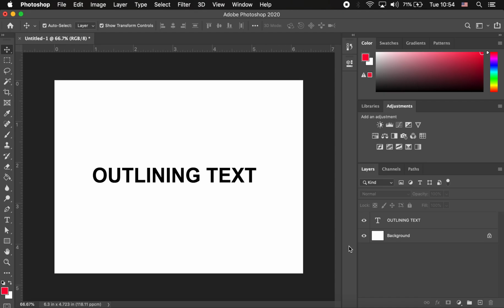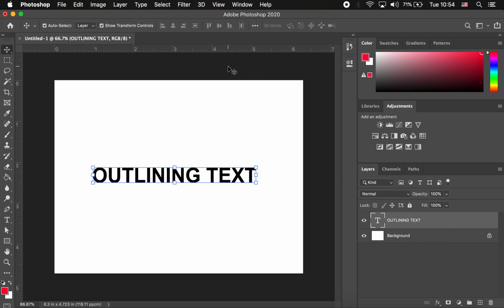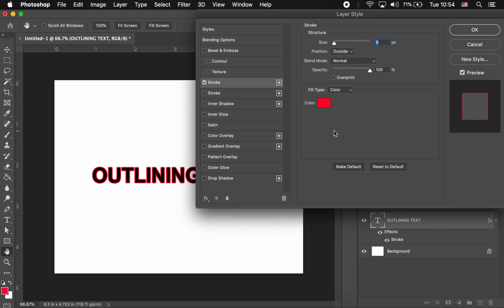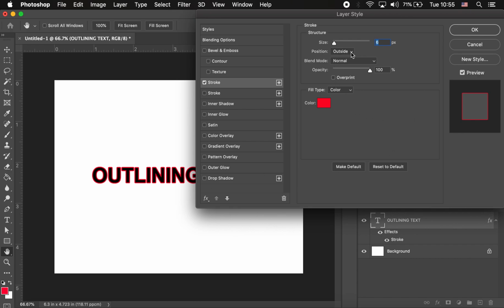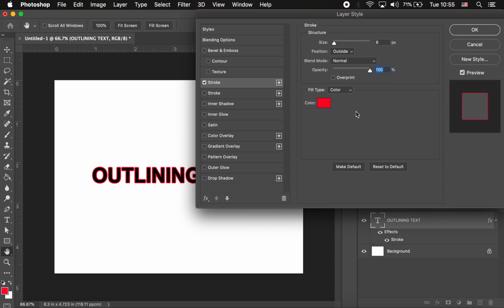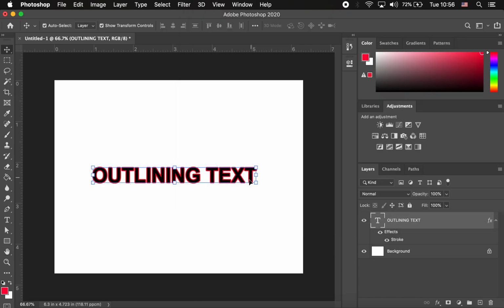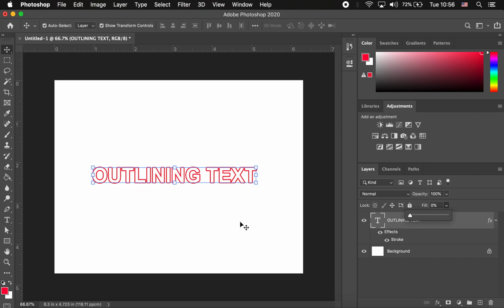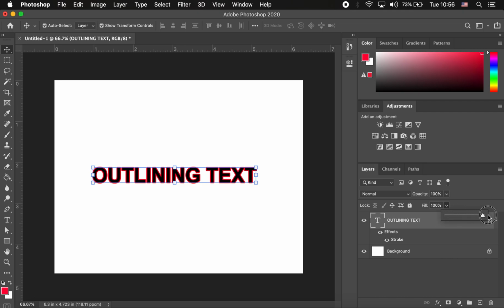Outlining Text in Photoshop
How to outline text in Photoshop CC.